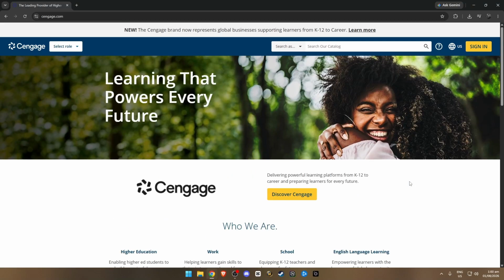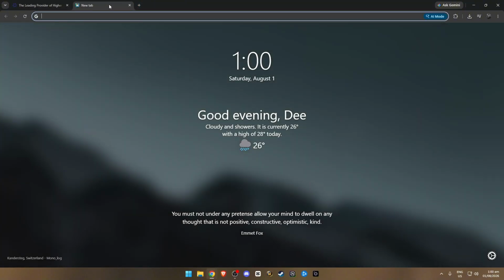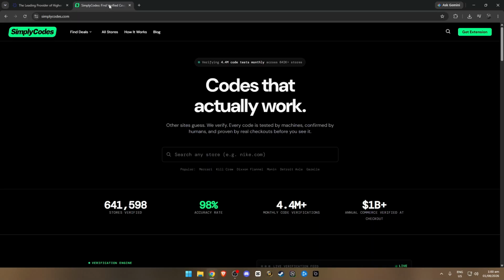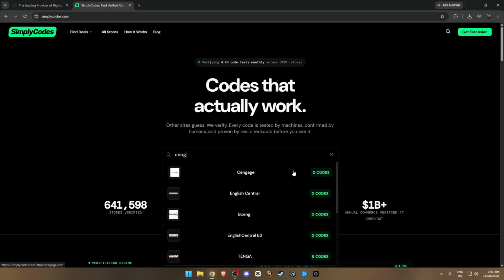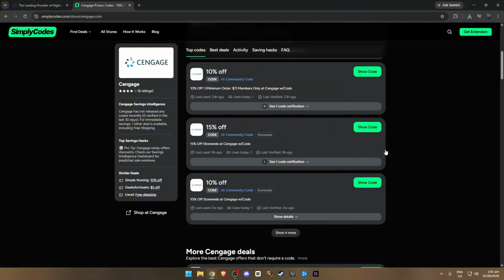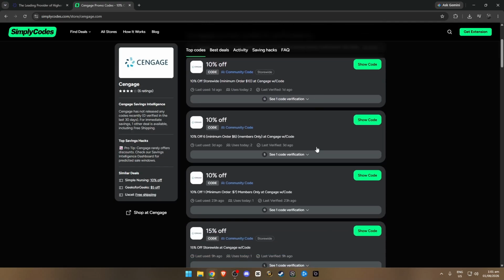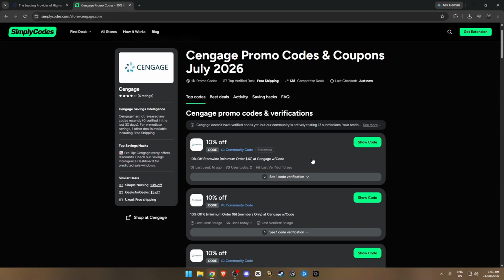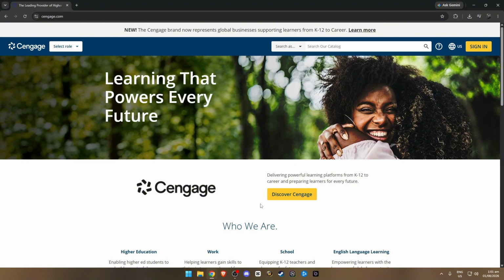HOW TO GET BEST WORKING CENGAGE PROMO CODE IN 2026 (UPDATED)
In this video, I am going to show you how to get the best working Cengage promo code 2026 with a full guide that helps you save money on your Cengage subscription. Learn the latest discounts, tips for applying promo codes, and exclusive deals for students. Stay updated with the top Cengage coupon codes and offers.